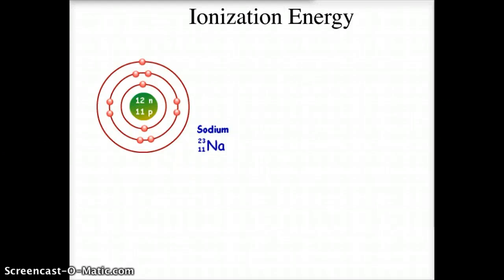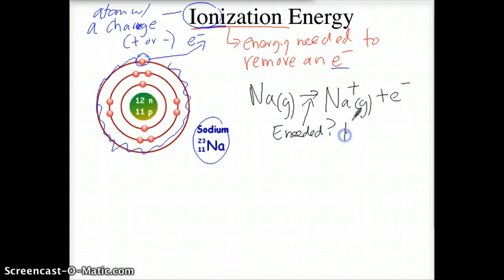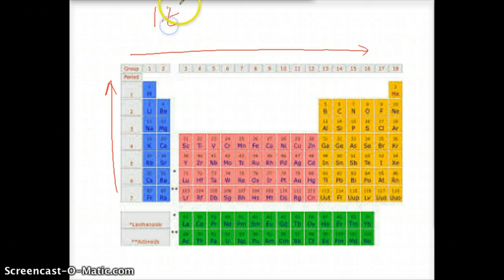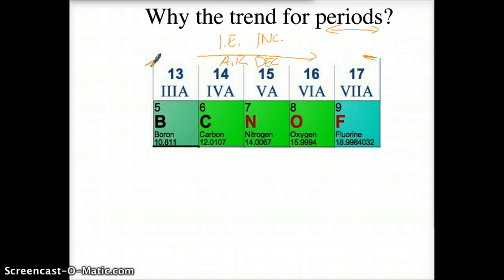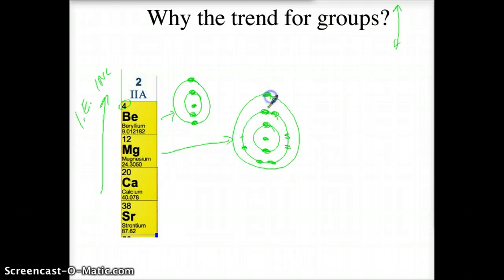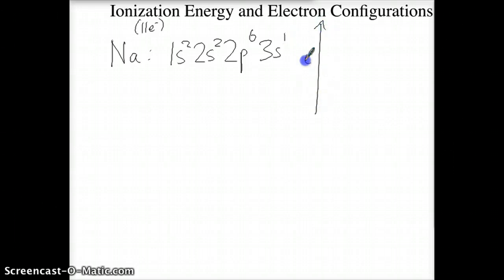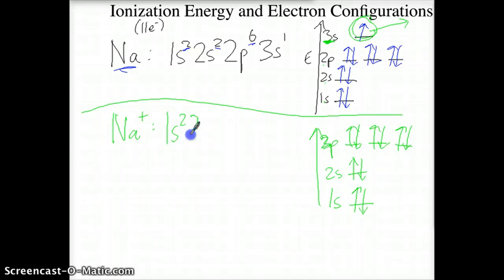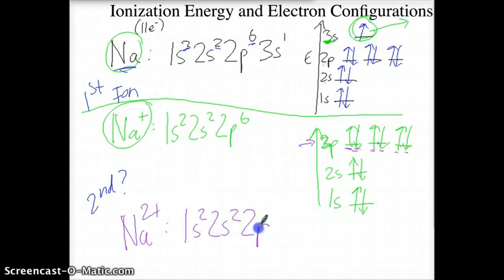Ionization Energy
definition, trend and explanation